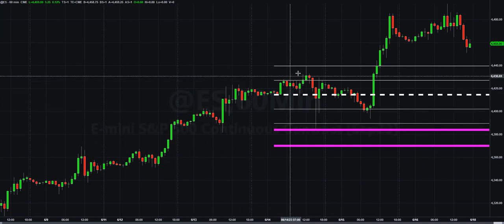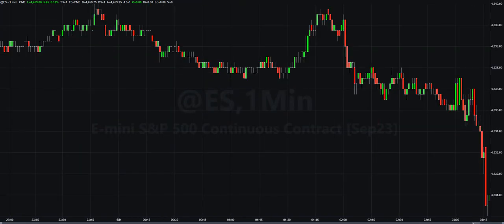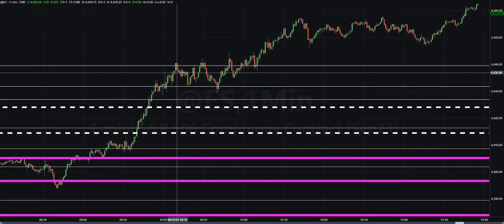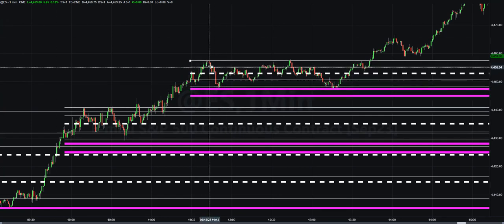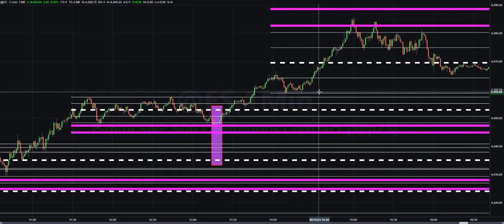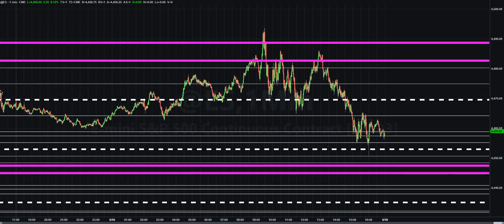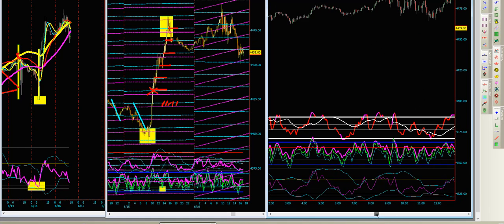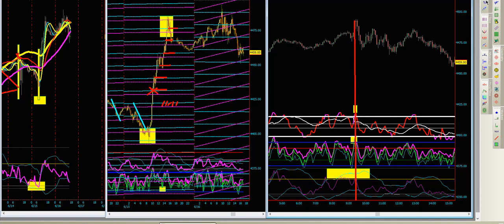2 Level 1 Market Maker Reflextion Zones